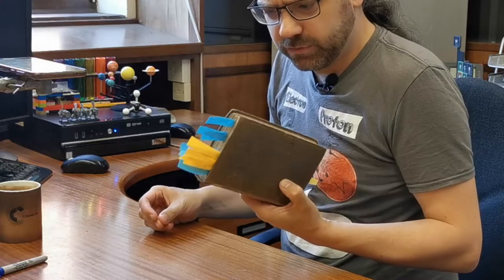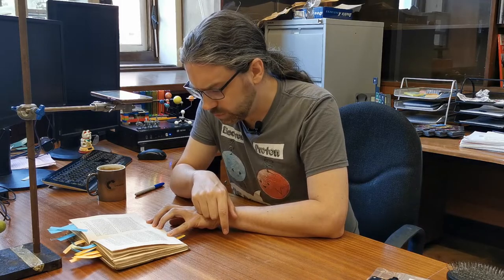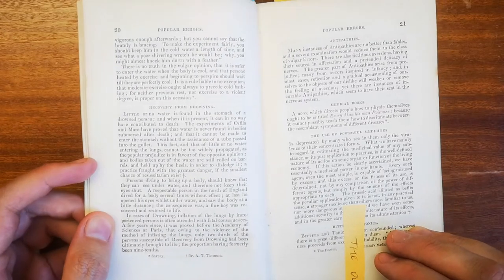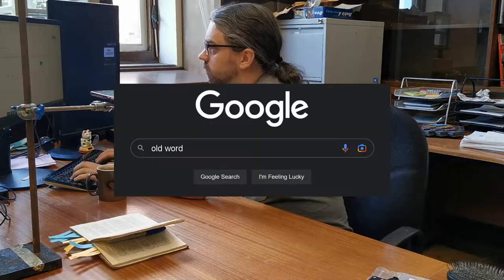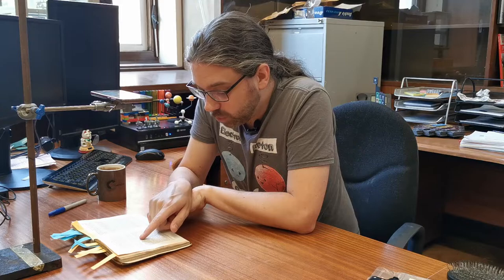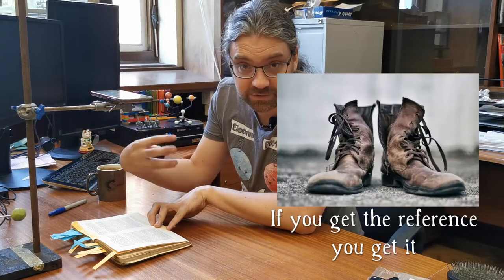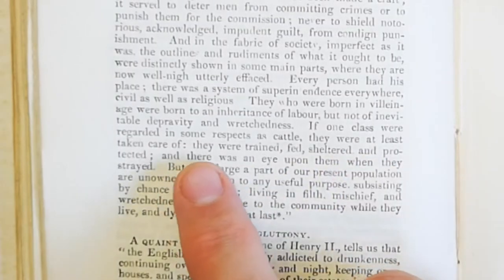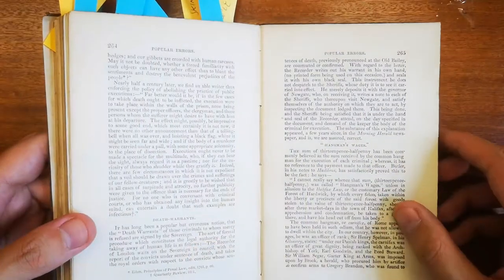If QI was made in 1856 -- Popular Errors; Explained and Illustrated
This is Popular Errors; Explained and Illustrated, by John Timbs. It's about 90% common misconceptions, corrected with some sound science (though confusing English...) and 10%... errm. errr. yes.